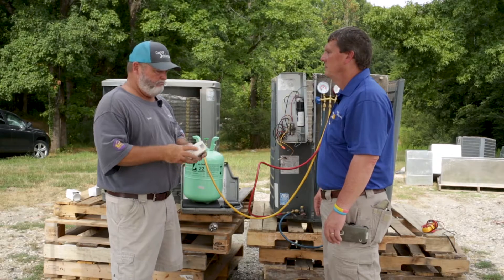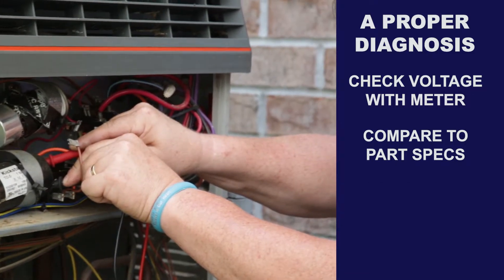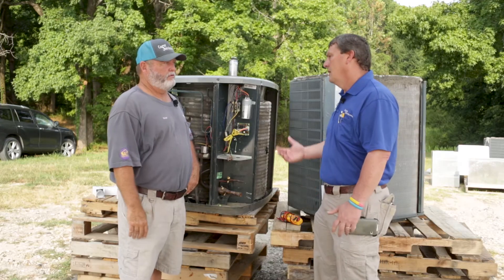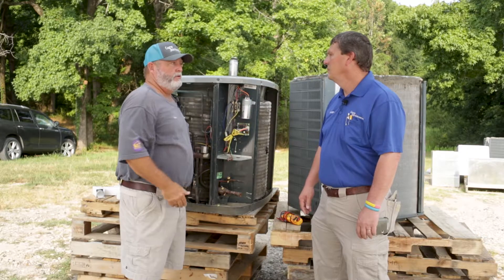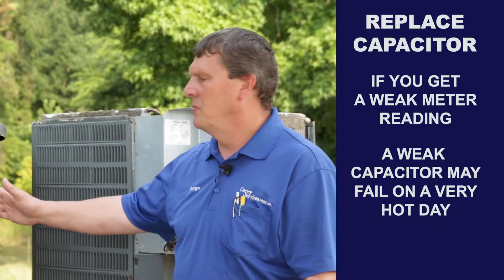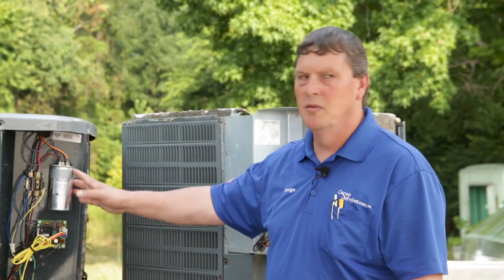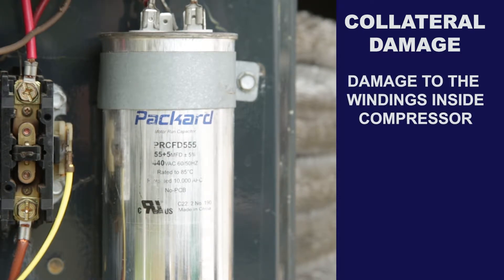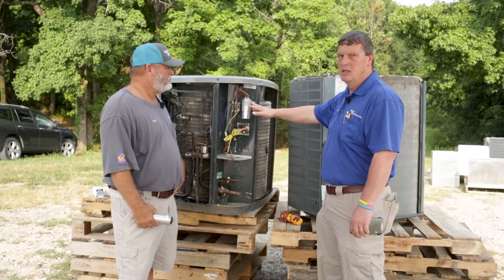Bad AC or Heat Pump Capacitor or Scam? - Don't Get Scammed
Dean Casey from Casey Services Heating and Cooling is here to empower homeowners with essential knowledge to prevent being scammed over AC capacitor issues. In this video, Dean discusses how to identify a truly bad capacitor versus being misled by a technician into unnecessary replacements.

Capacitors are vital components in your AC system, helping to start the compressor and fan motor. When a technician diagnoses a capacitor as weak, Dean shows what you should expect: the technician should use a meter to measure the capacitor's performance against its rated tolerance levels. If the readings are below what’s specified, it’s a sign the capacitor genuinely needs replacing.

However, Dean also highlights that capacitors, even when swollen or looking worse for wear, can sometimes continue to function. The real risk comes from running a unit with a weak capacitor, especially on hotter days when the demand on your AC is higher. Under such conditions, a failing capacitor might not start the compressor or fan motor, leading to potential overheating and more severe damage to the system.

Dean advises homeowners to be proactive and knowledgeable. By asking the right questions and possibly requesting to see the meter readings themselves, homeowners can confirm whether the technician's recommendations are justified. This approach not only ensures that necessary repairs are made but also guards against being pressured into unnecessary ones.

This video is essential for anyone who wants to make informed decisions about their home's HVAC system and avoid common scams related to AC maintenance.

Stay updated with the latest in HVAC by following us on Facebook

0:00 Intro
0:14 Proper Diagnosis
1:00 What to do if Capacitor is weak?
1:30 What happens if your Capacitor is weak?
2:00 Outro